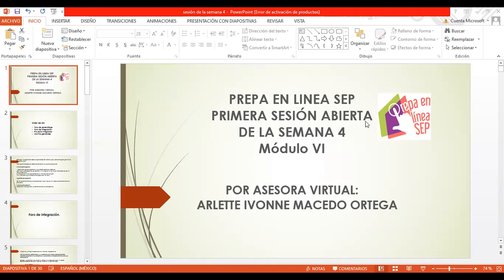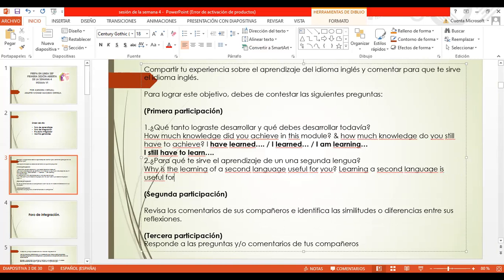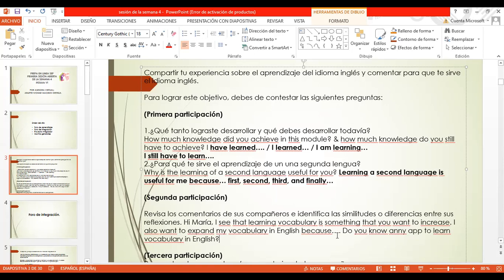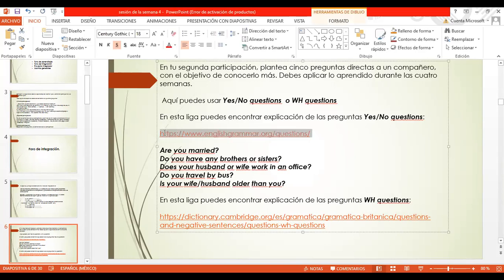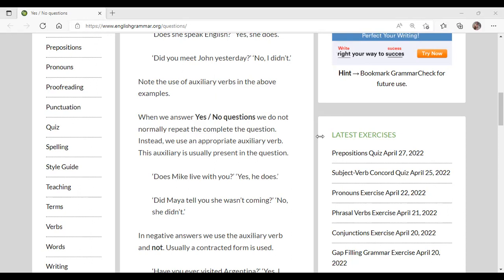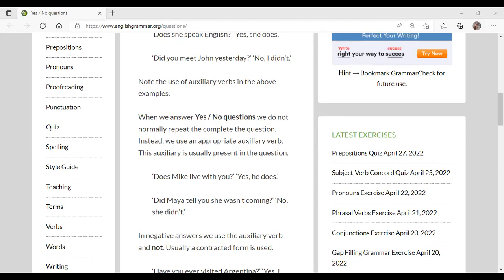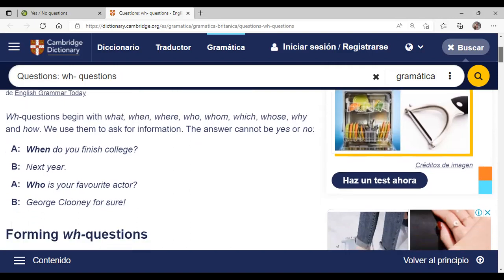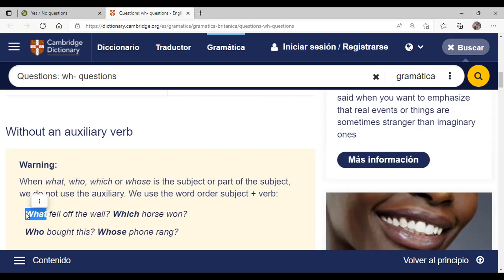Primera sesión abierta de la semana 4, Módulo 6 M6C3G32-044 (Primera parte)